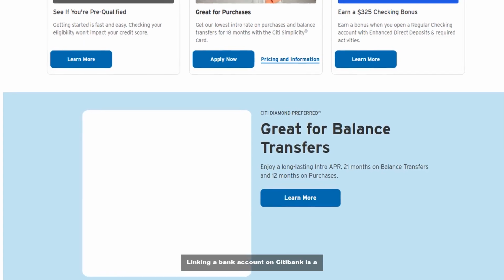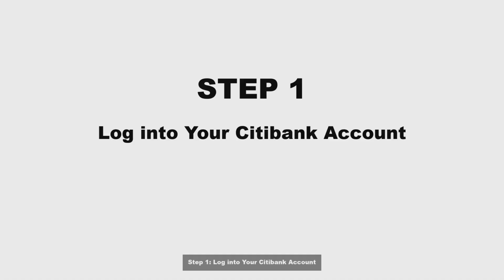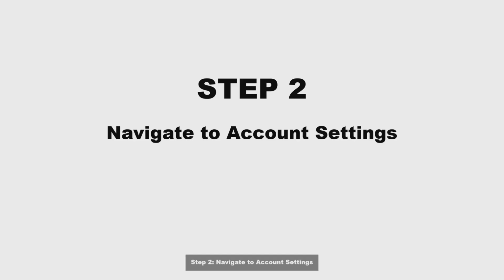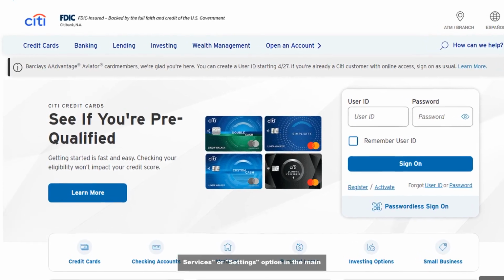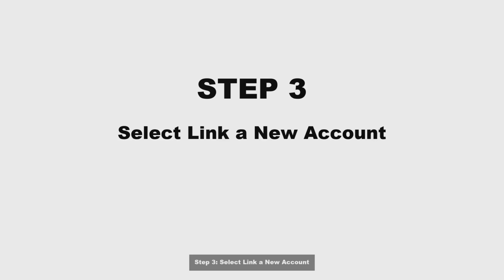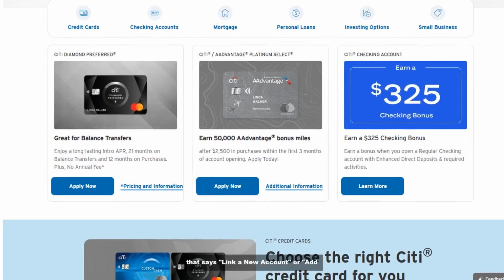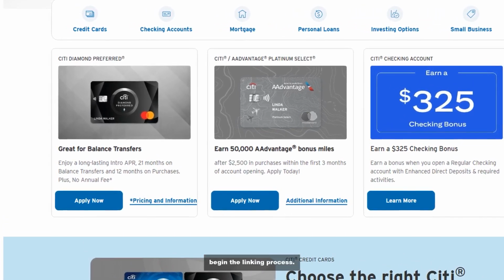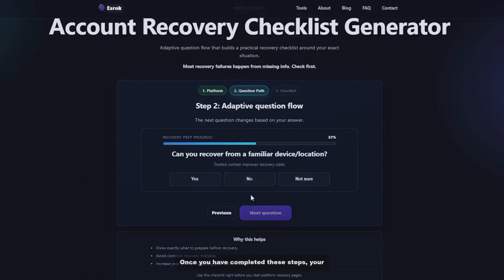How To Link A Bank Account On Citibank 2026 (STEP BY STEP)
In this video, we will guide you through the process of linking a bank account on Citibank in 2026, step by step. Whether you're a new user or just need a refresher, this tutorial covers everything you need to know.